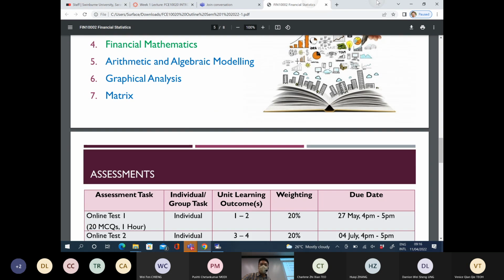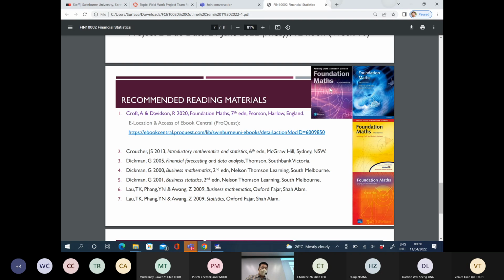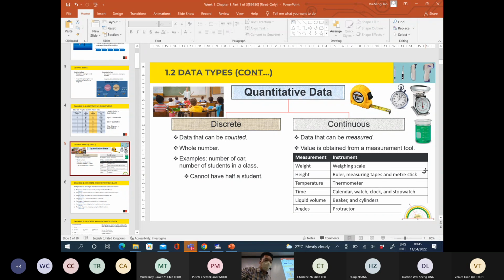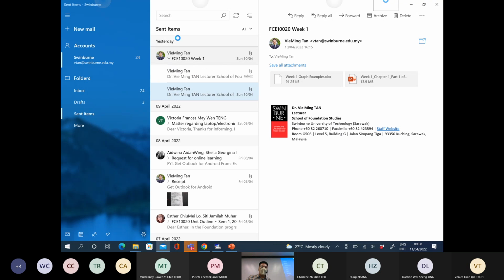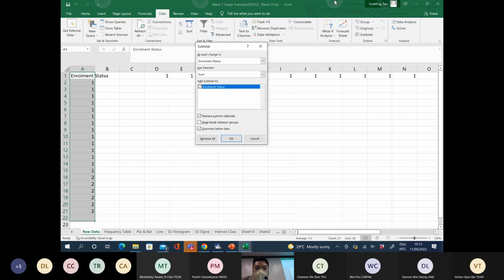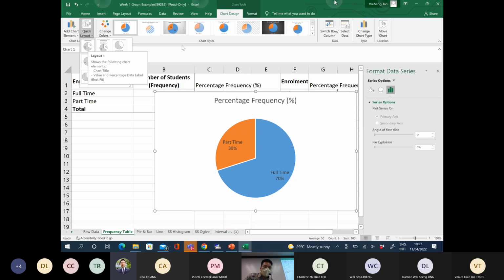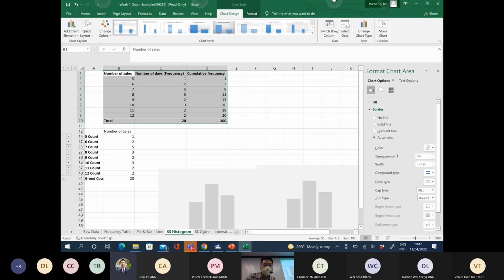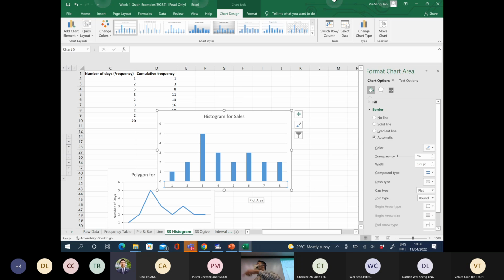FCE10020 Lecture Semester 1 2022 20220411 091526 Meeting Recording